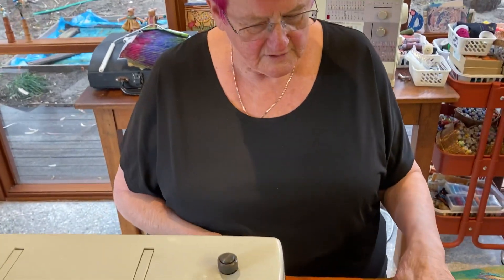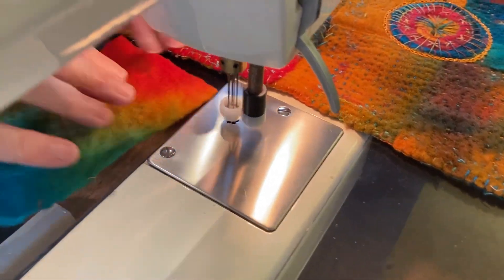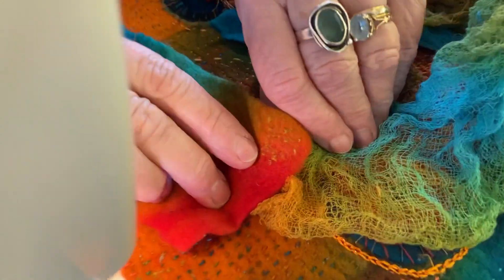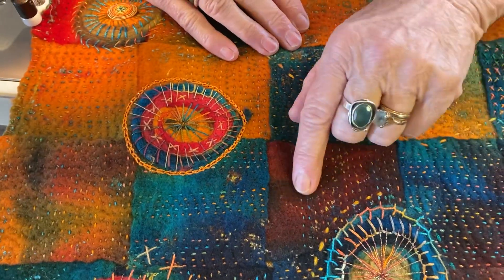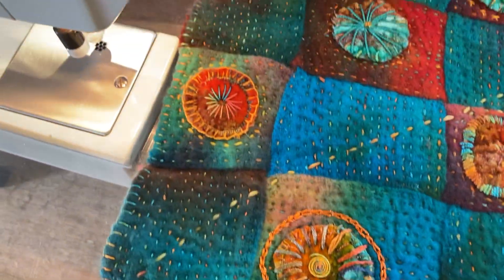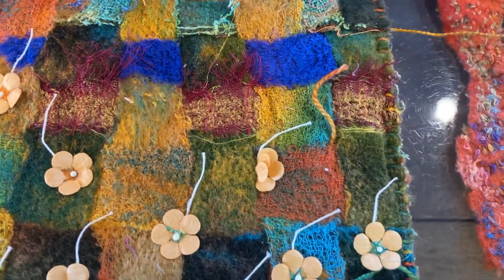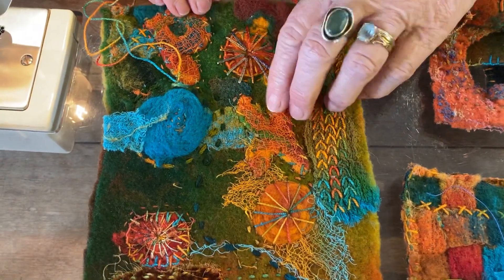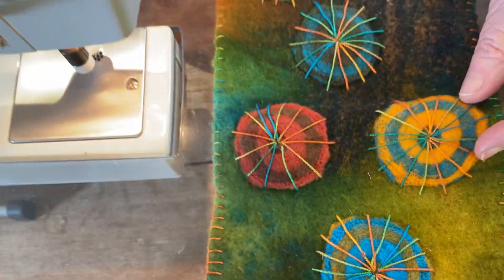Inspiration Monday- the embellishing machine part one